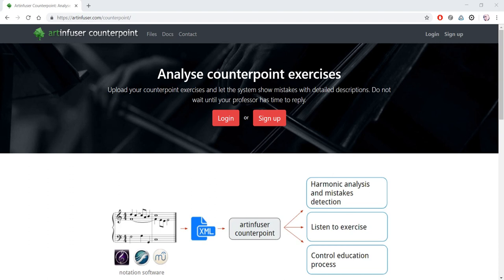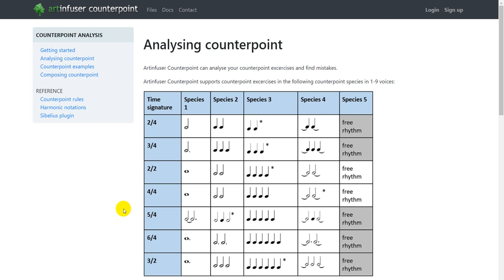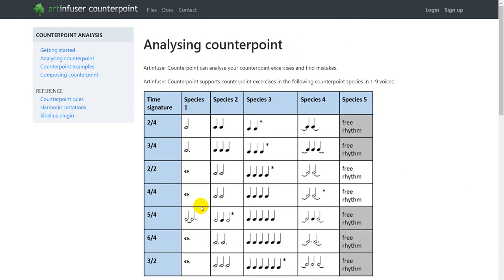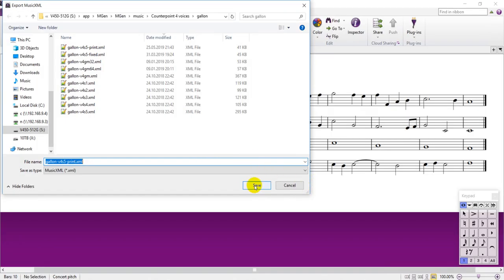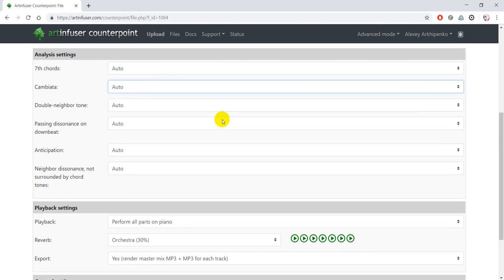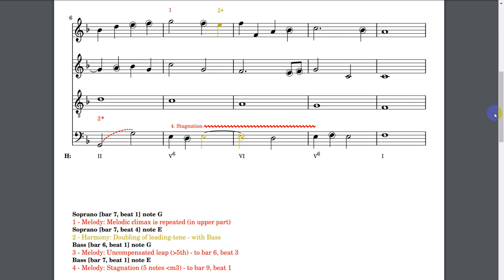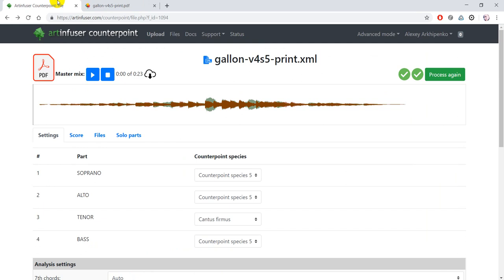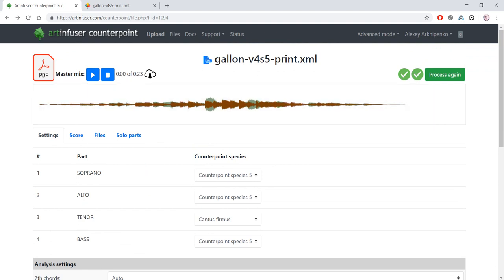Analyse counterpoint exercises online with Artinfuser Counterpoint